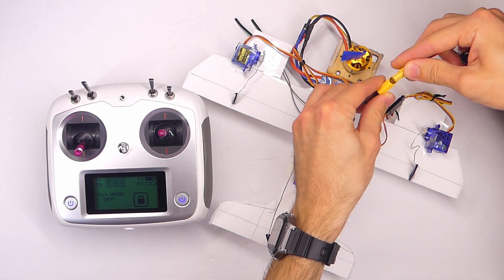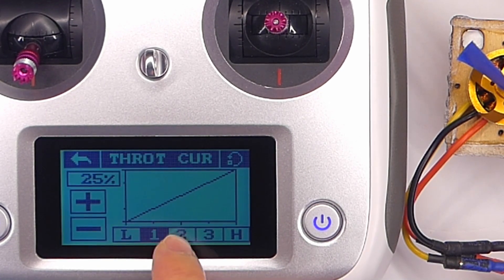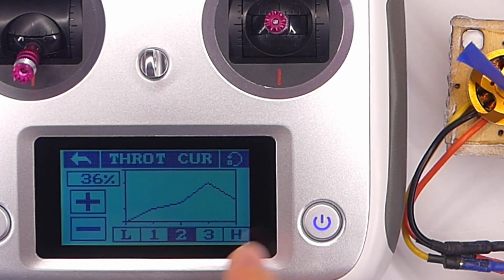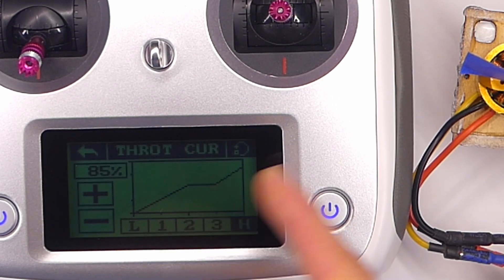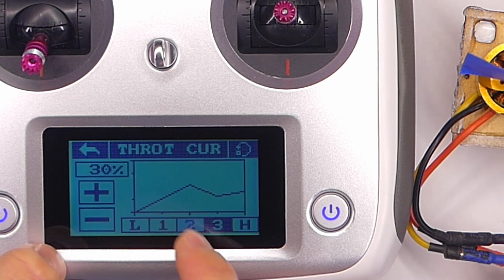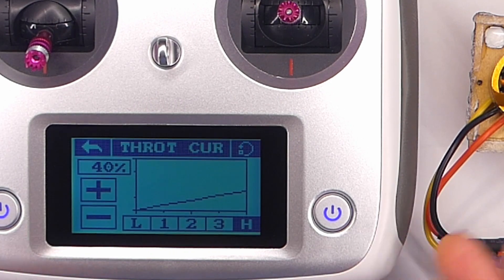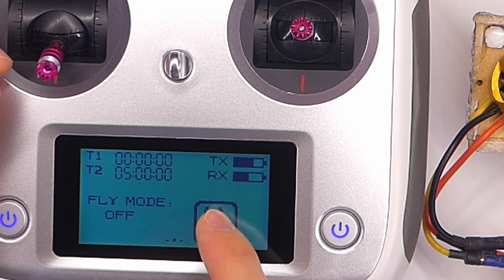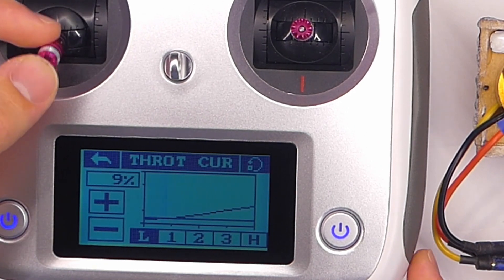How to use Throttle Curve & Max Limit 📈 Flysky FS-i6S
Want to add some expo to your throttle? Or limit the max throttle (aka motor speed)? In this video I'll show you how to do that using the Throttle Curve function on the Flysky i6S radio.